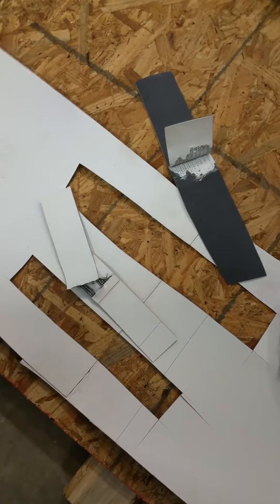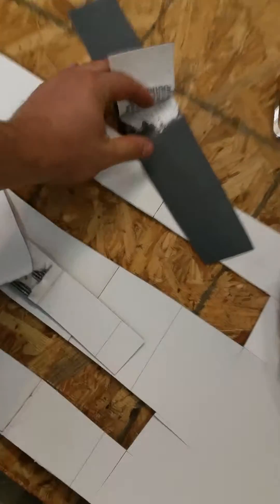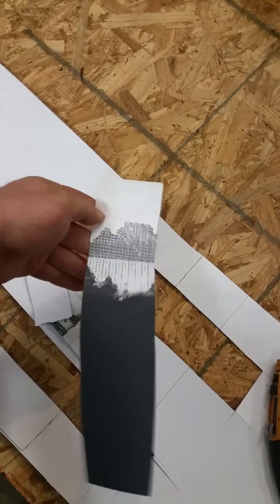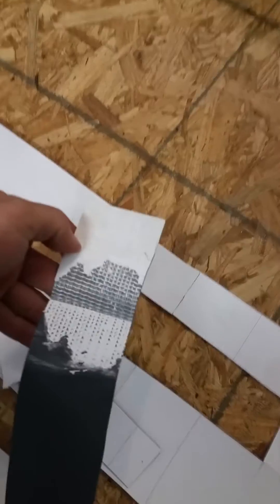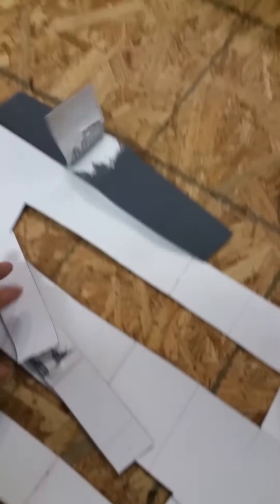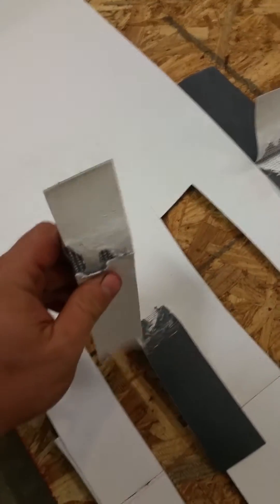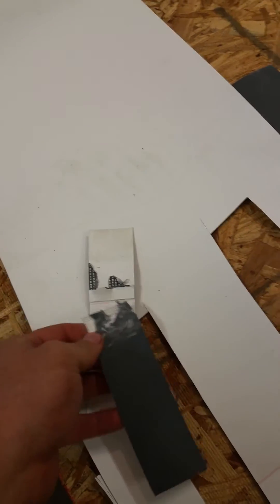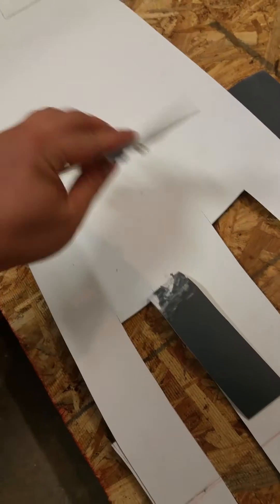First Attempt at Hot Air Welding TPO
The most difficult part was getting the first pass at the correct distance (2"), but even more so, getting it to "stick" and not come unstuck as you have the membrane bent up with your hand.
How the tests were performed:
First I cut out two patches to test the welded joint. Then I ripped them apart to see how they failed. It's always going to "fail" with enough effort to rip it apart, but you're looking for how it tears. When you tear the welded joint apart (you have to stand on one piece with your foot, and rip it apart with your hands), you want to see the "scrim," or woven fabric, because that means that your weld was actually stronger than the TPO membrane itself, and the TPO chose to tear entirely apart at its inner "scrim" core, rather than at the weld.
What I think I need to do differently is to weld a larger swath on the "first pass" with the hot-air gun; say, a 1"-wide swath, instead of just trying to "only tack" it with a 1/4"-wide weld on the first pass. Also, I think I was bending the TPO up too much at the joint, and probably just needed to let the TPO fall over the tip of the hot-air gun. As I tried to do the first pass as a "tack," the TPO would sometimes come undone, and I'd have to "redo" it before moving on.